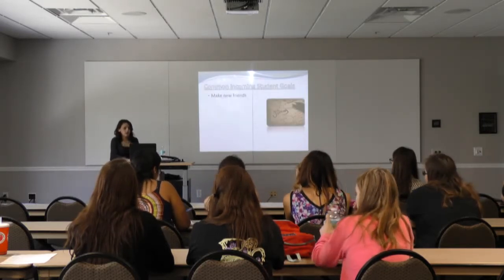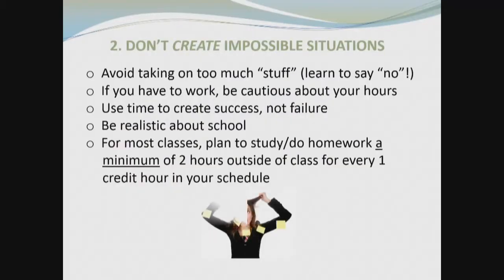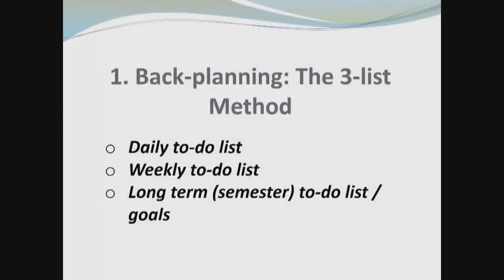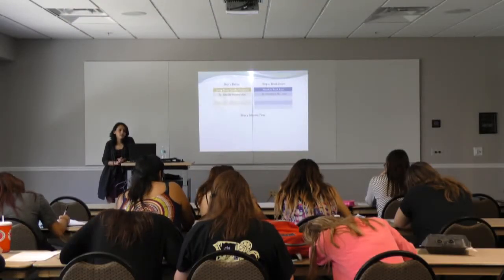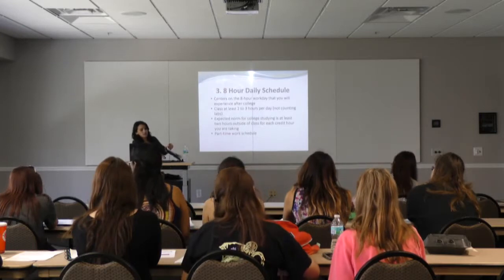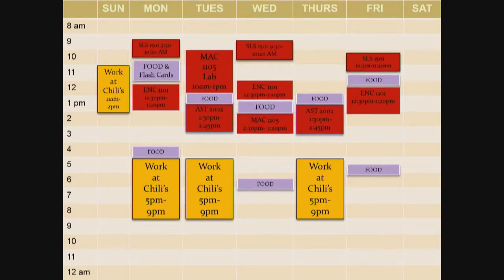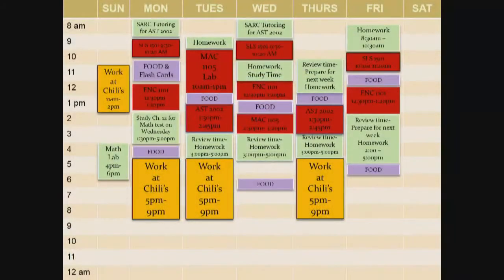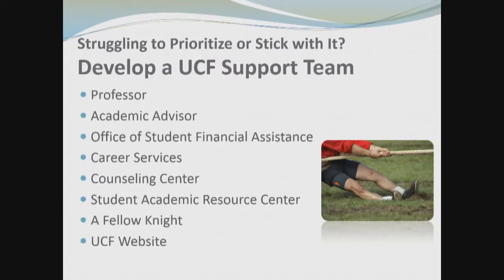“Getting A’s Using Time Management” Workshop – UCF SARC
The following materials will be used for this workshop: The Three-List Method and Creating a Master Blueprint.

Tell us how we did! Give us your feedback with this quick survey.